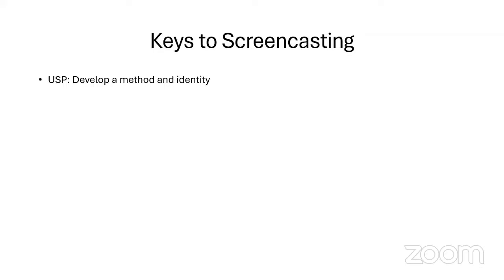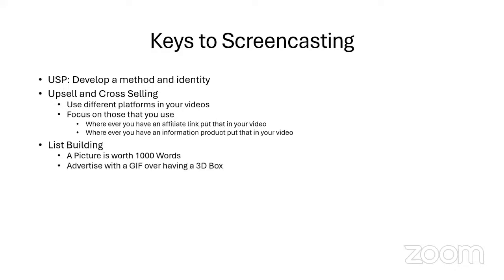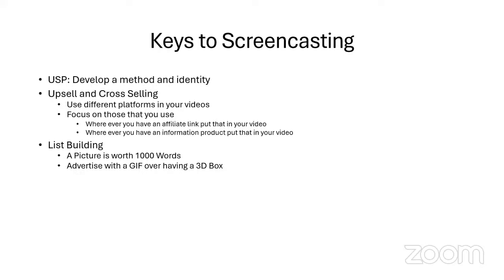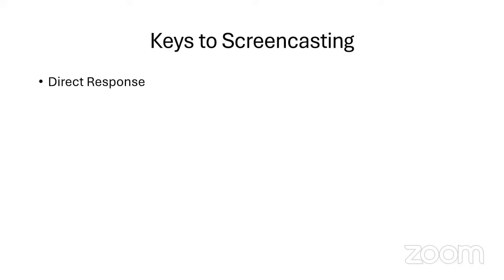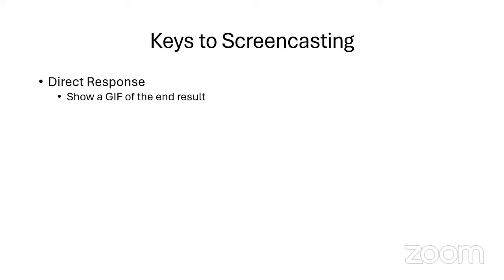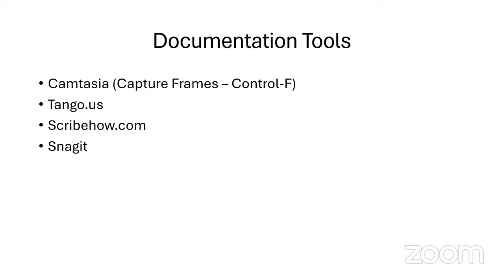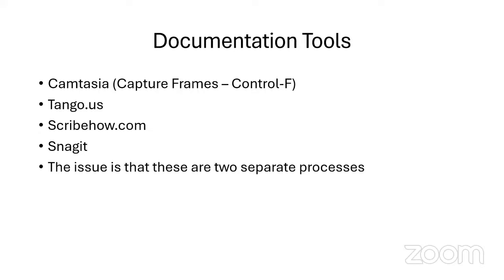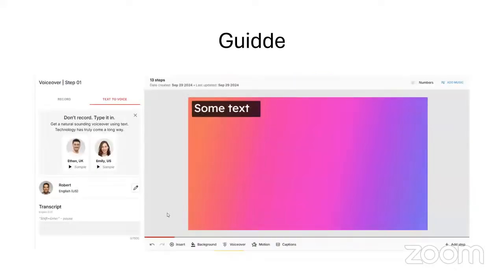DFY Live Masterclass Screencast University